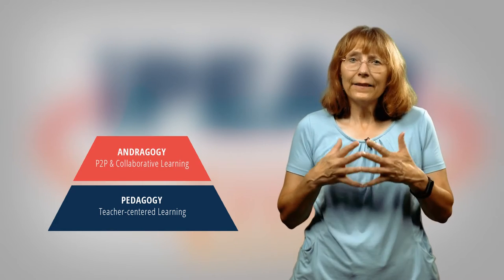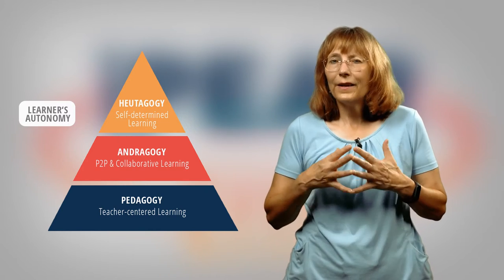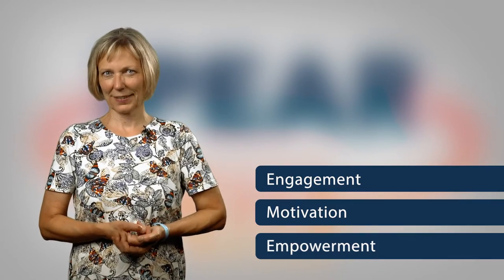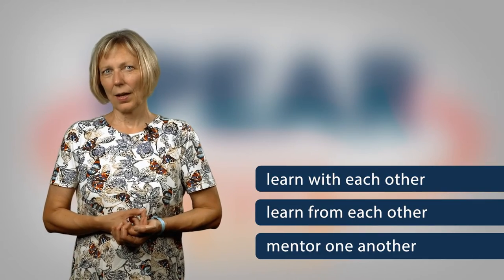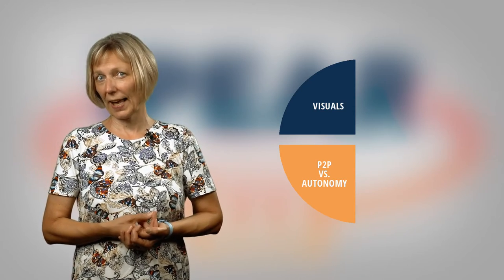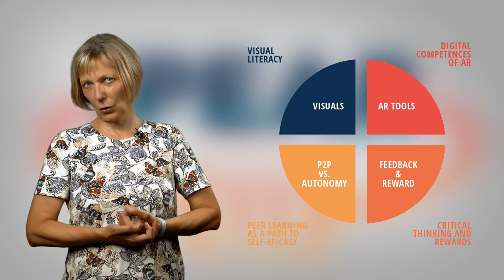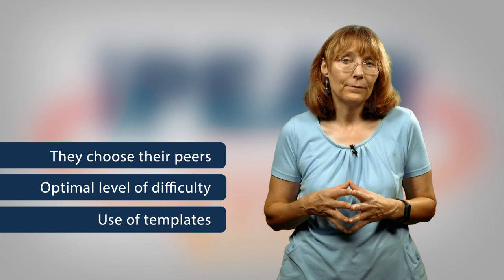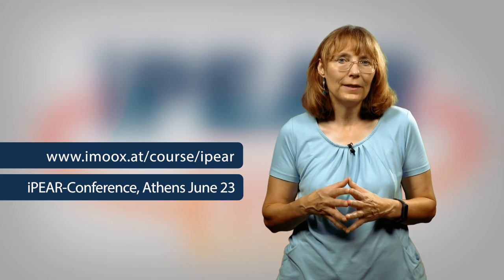iPEAR Pedagogy | iMooX.at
The use of AR in (Higher) education comes along with pedagogical concepts that develop student engagement and autonomy. This video introduces the pedagogical concept of using AR in an inclusive peer learning setting (iPEAR approach).

This is a video of the course „Inclusive Peer Learning with Augmented Reality“ at "

This MOOC on Inclusive Peer Learning with Augmented Reality gives you an overview on the possibilities of working with AR in a peer learning setting in Higher Education. The course focusses on low end technology that is easily purchased and that demands no coding. In minor parts, it introduces the work with high end technology, as well. You will learn about the peer to peer pedagogy, a pedagogical strategy on peer learning with AR including an assessment tool for teachers, and you will design your own (maybe your first) small AR experience for a peer learning setting.

The course consists of 4 units. The time required for the course has been estimated at 2 hours per unit.

iMooX is the first and only Austrian MOOC platform. On iMooX we offer free online courses (Massive Open Online Courses) on a variety of topics. The courses are openly licensed and can be attended anytime and anywhere. Exciting new courses are constantly being added to the platform'.

today and learn something new!